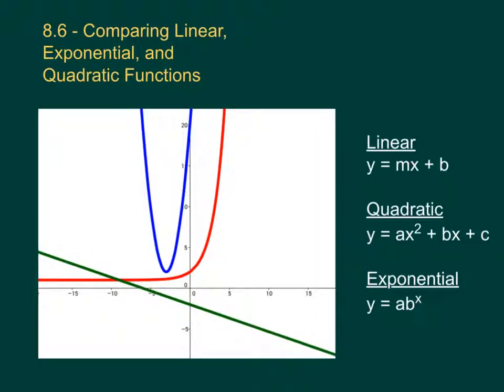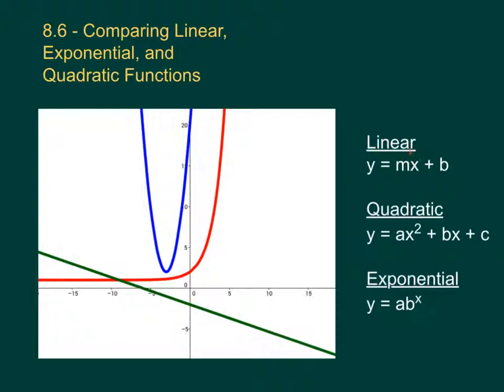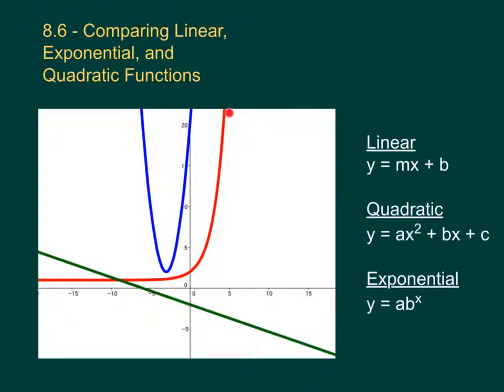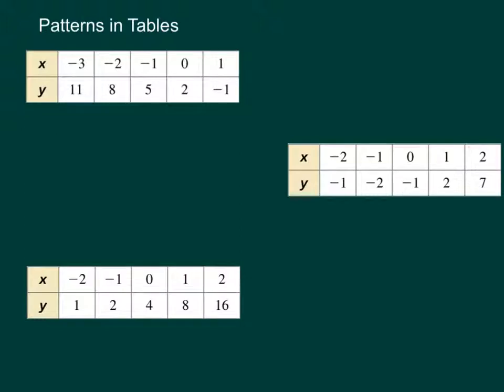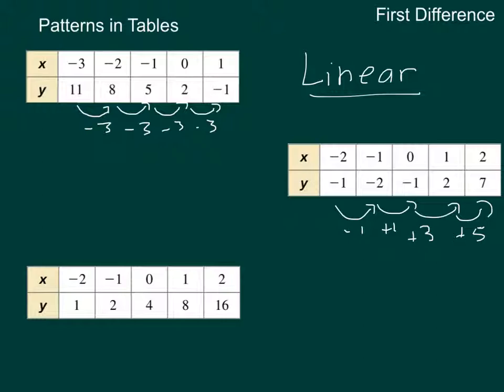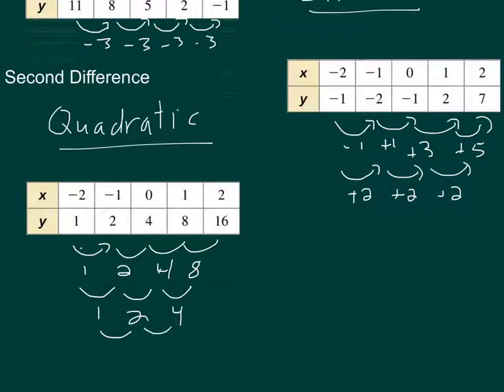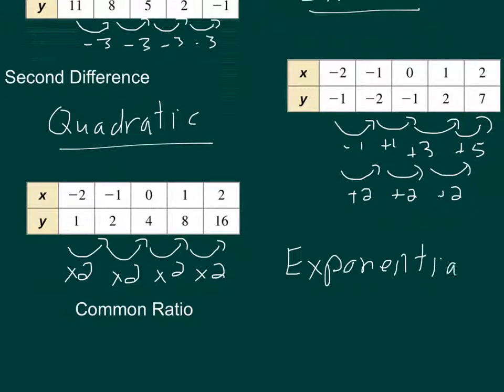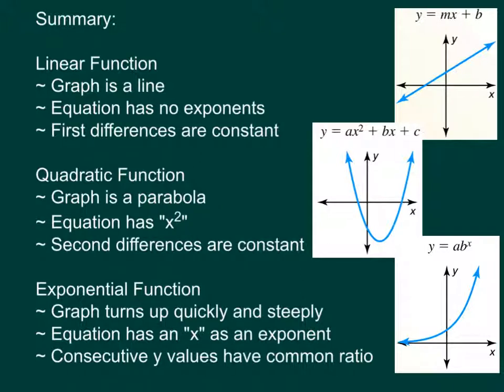Calgebra (A1): 8.6 - Comparing Linear, Exponential, and Quadratic Functions